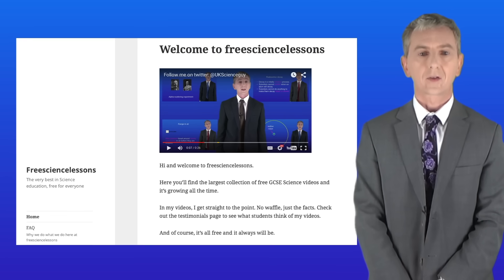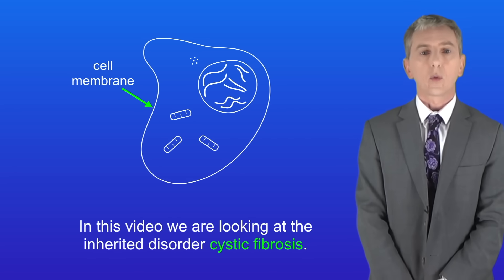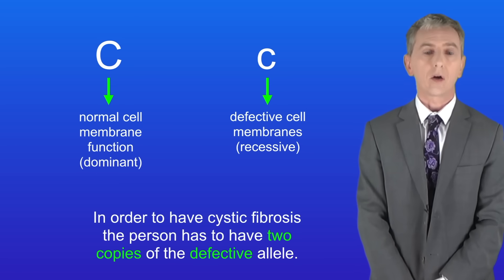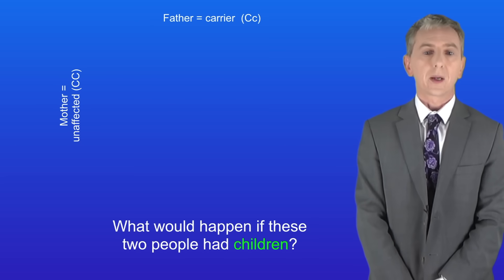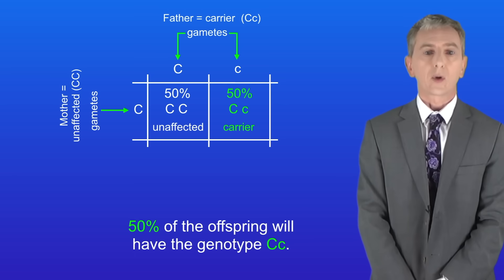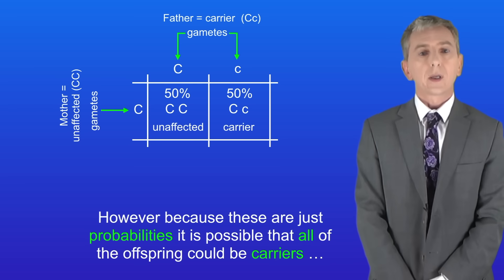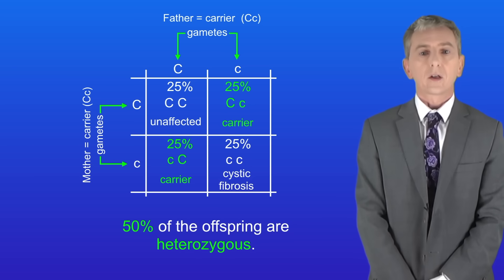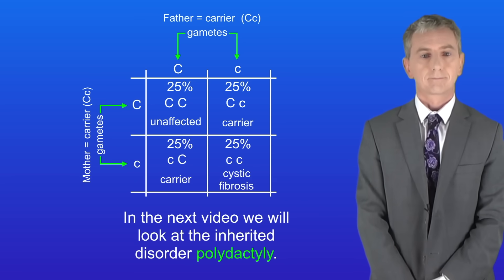GCSE Biology Revision "Cystic Fibrosis"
In this video, we look at the inherited disorder Cystic Fibrosis. We look at the alleles involved and then we explore how these can be inherited and see how to use a Punnett square.